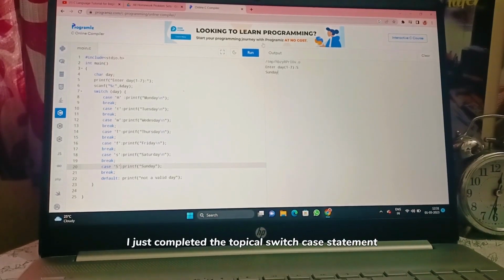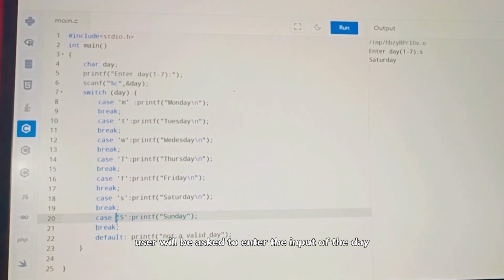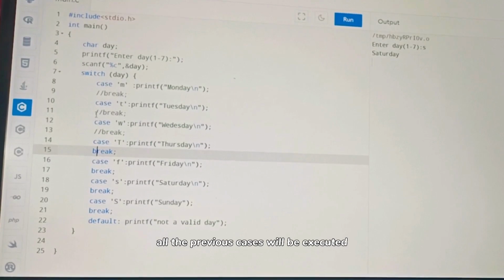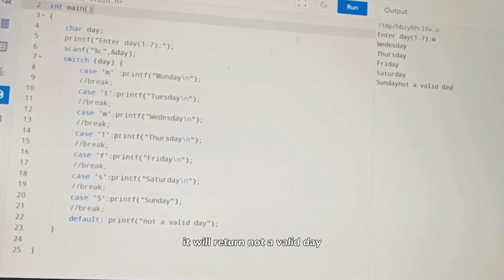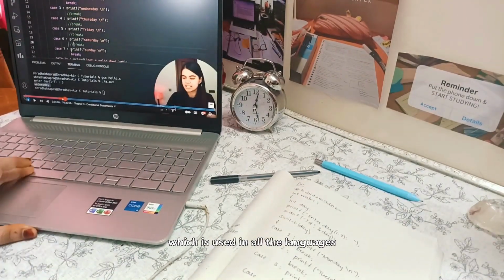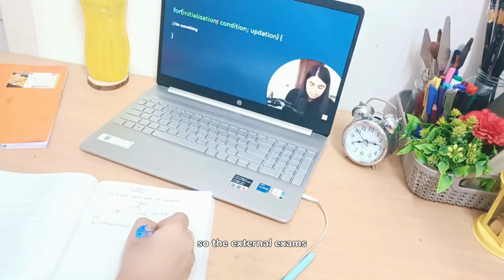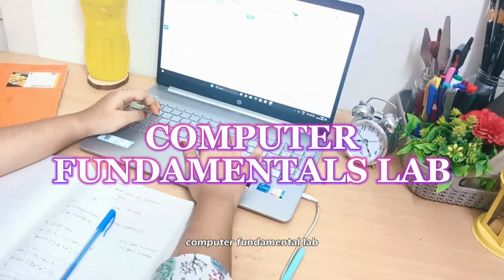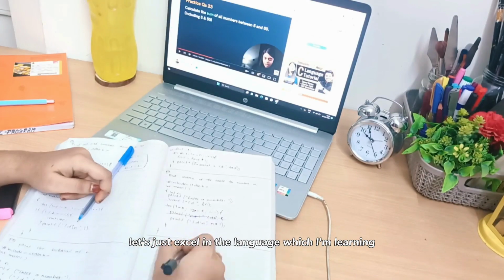Final Exam Preparation 📜Episode2💯Exam Saga✨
Hello everyone!!
This video is all about how my preparation went on for my final exam..
Watch this video to know some tips and tricks to prepare well for exam..
Thank you if you did :)
Iam Sumaira Anjum, a student making vlogs(study, daily life), sharing my experiences and guiding you all by making myself staying productive😅 with a dream of becoming a software engineer of AI 🤖
🌱Iam a 1st year polytechnic student of AI&ML Branch at HCET(Hindu college of engineering and technology) guntur..
🌱This channel is all about study vlogs, productivity and my lifestyle💫
🌱I make videos to stay productive(myself) and inspire you to do so..
🌱I share my experiences to save my memories in this channel and help you learn something from it.